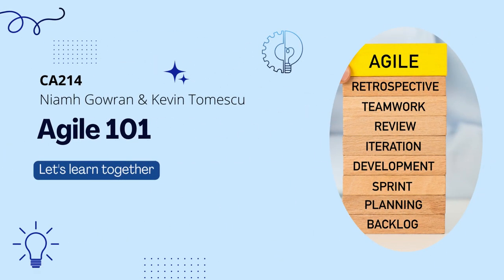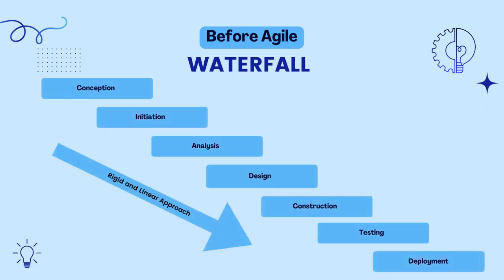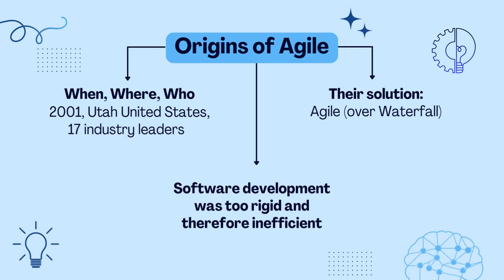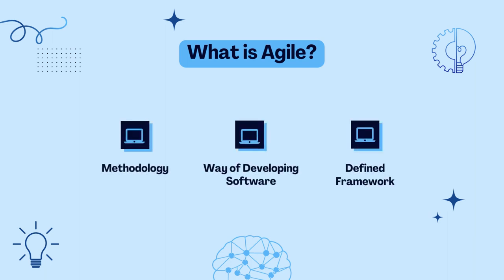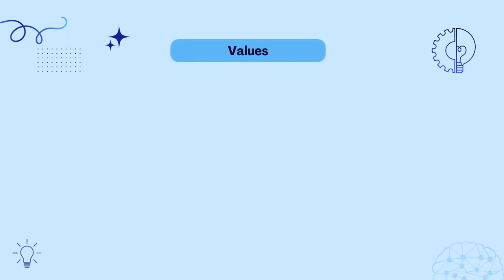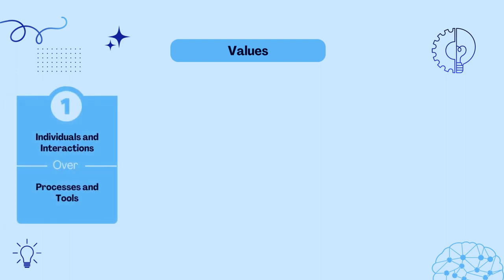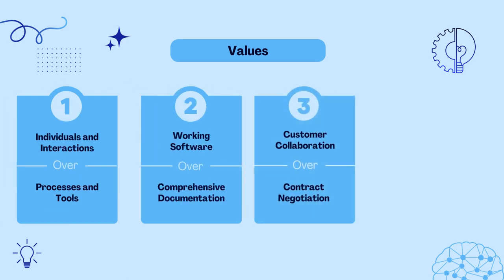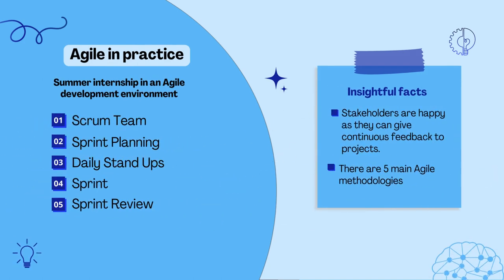CA214 - pGowran-Tomescu - Agile - Paired Project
By Niamh Gowran and Kevin Tomescu

Who did which:
Slide design and structure - Both
Waterfall research - Kevin
Origins of agile - Niamh
What is Agile - Kevin
Agile values - Niamh
Agile in practice - Kevin
Collection of resources - Niamh
Quality check of slides - Both

References:
Atlassian. (n.d.). What is agile? Atlassian.
Brush, K., & Silverthorne, V. (2019, November 21). What is Agile Software Development (agile methodologies)? SearchSoftwareQuality.
Lamborn, J. (2022, August 3). Agile explained: The 4 Agile Manifesto values. LogRocket Blog.
What is Agile Software Development? Agile Alliance. (2022, May 26).